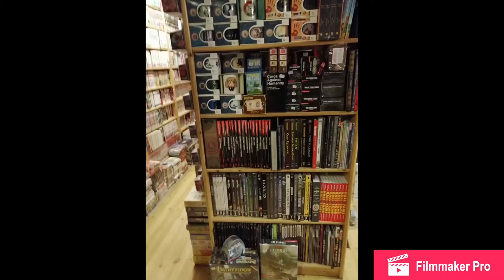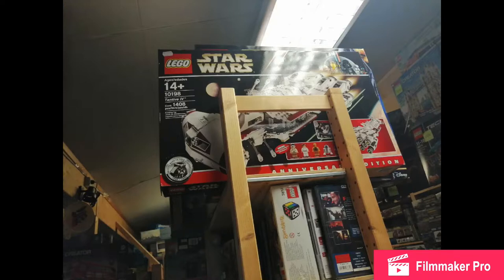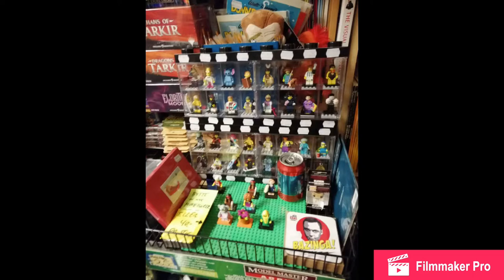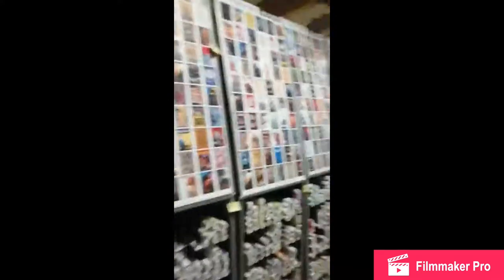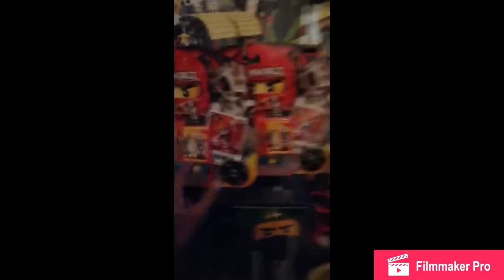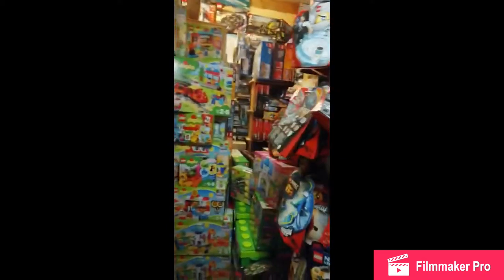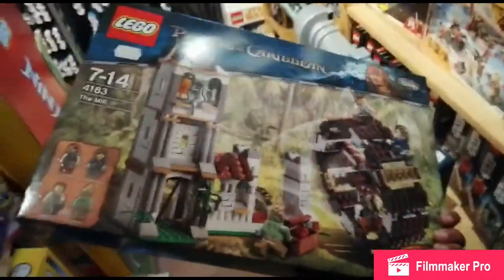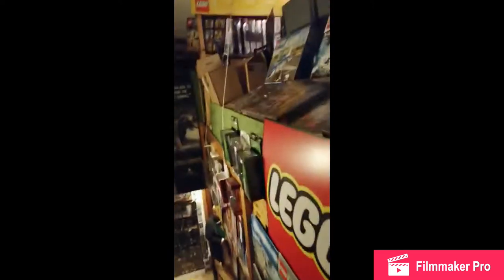Lego Antique Lego Store "The Lego Loft"!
Here's a Lego store I visited in Tromso!